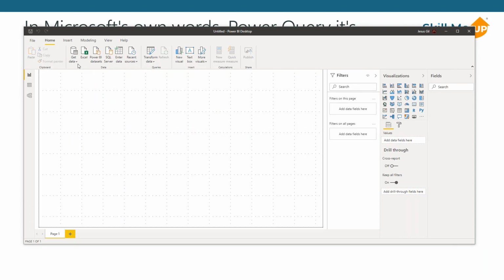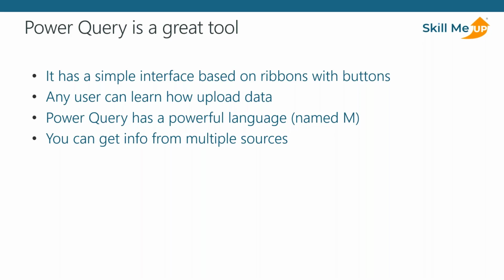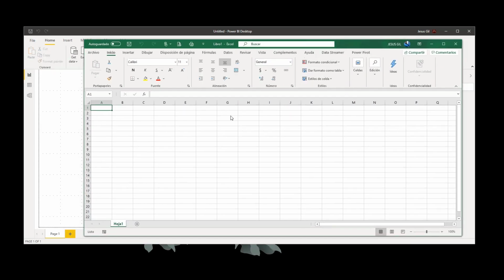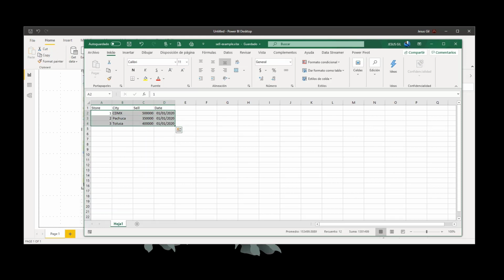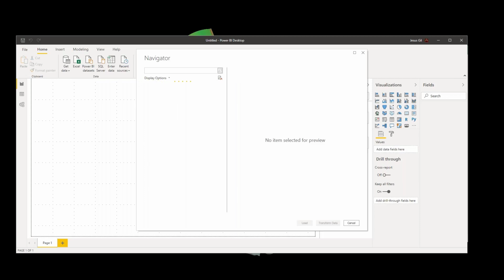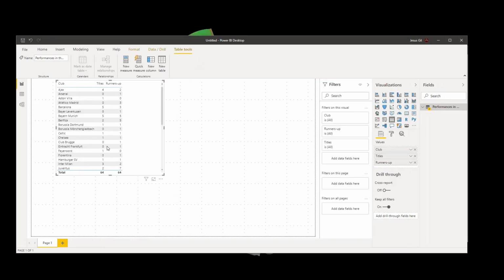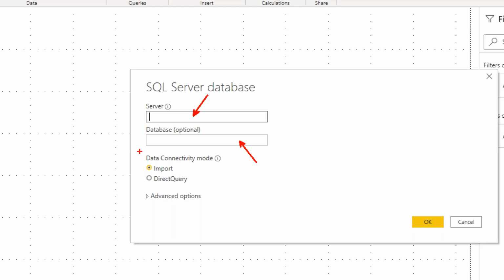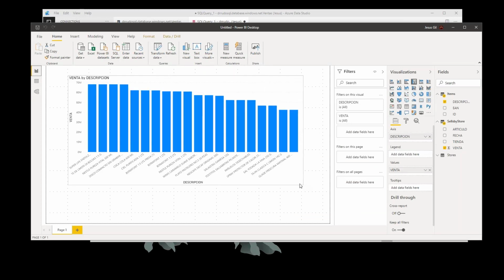Transform and Combine Data with Power Query │ Expert Talk │Skill Me UP Academy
Since its birth Power Query has become an easy-to-use ETL tool. However, how can we exploit this ease of use? What is the best practice when using power query? In this session, Jesus Gil will answer these questions and more!